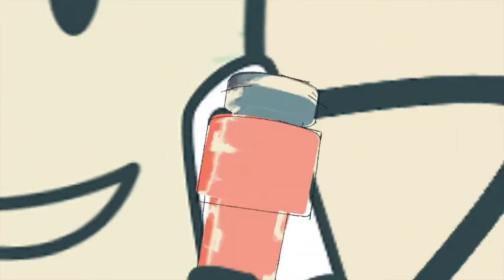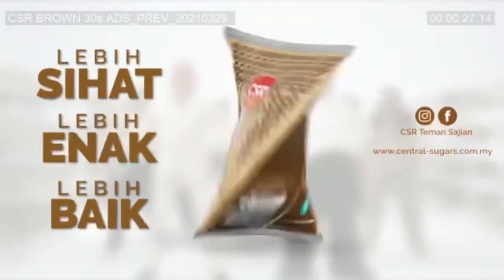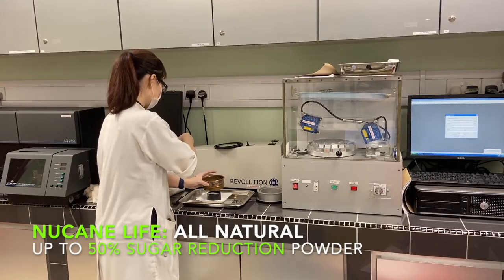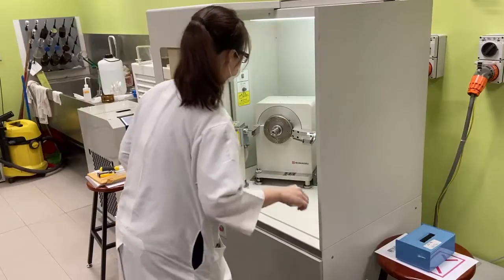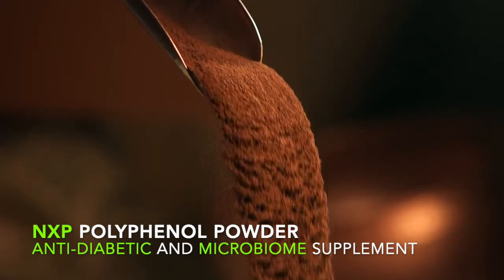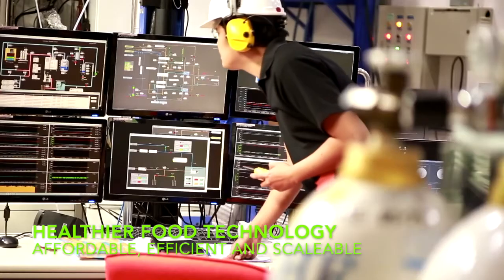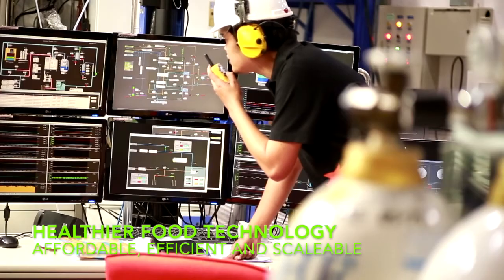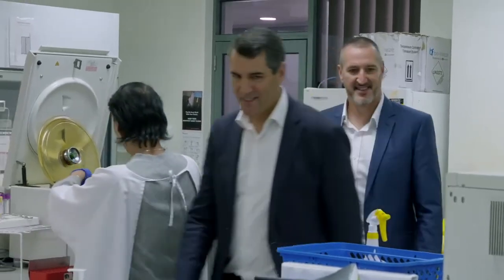Nutrition Innovation - UN Best Small Business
GoodFoodForAll We are a highly awarded innovation company, founded by scientists, that is transforming global health by creating breakthroughs in food and pharma technology. These are designed to tackle the urgent challenges of diabetes, obesity and other health problems that impact individuals, families and society, everywhere. Having launched in 2017, we are an early-stage company that is looking to accelerate global growth via capital investment.